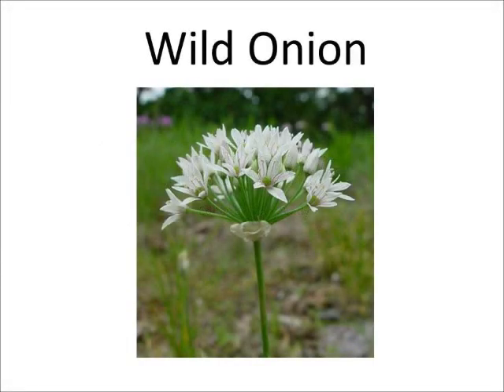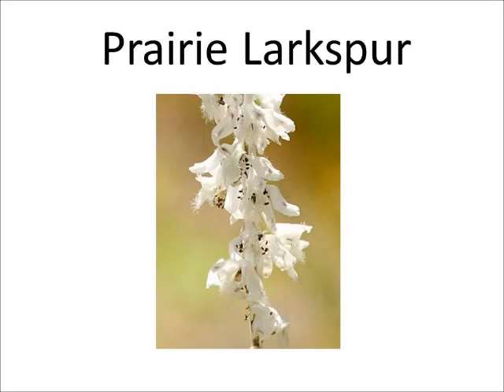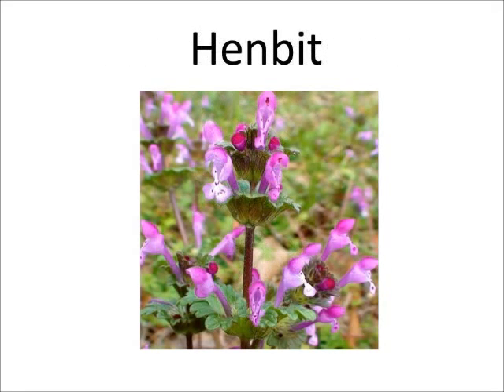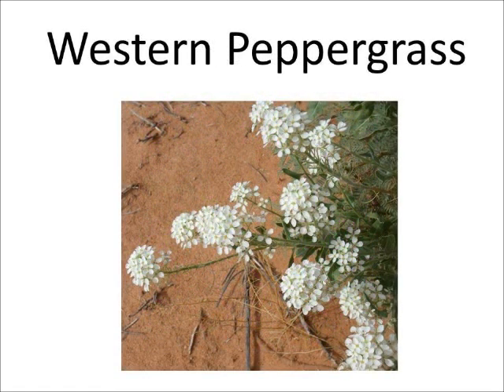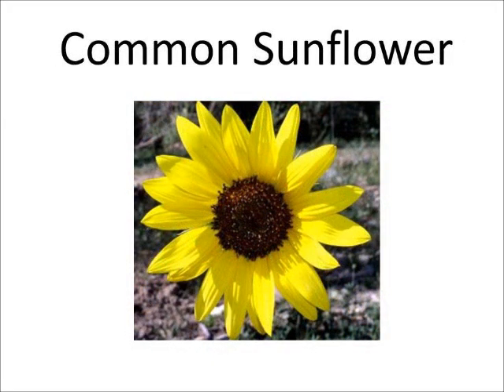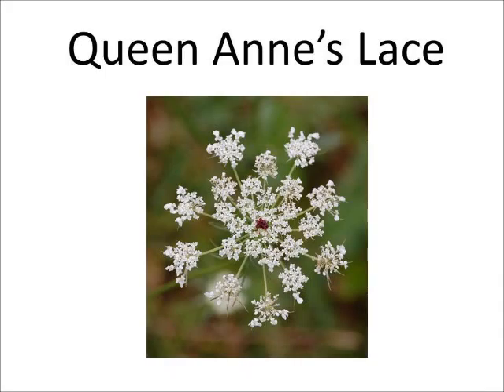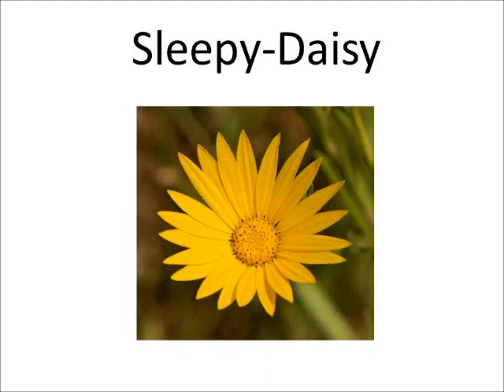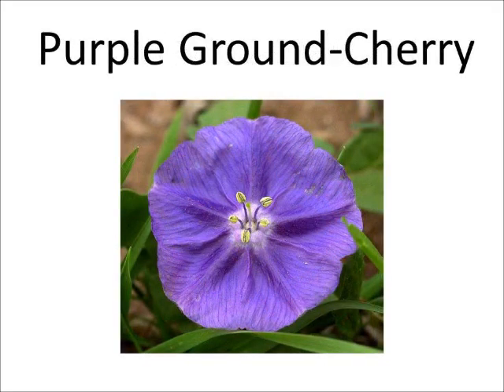Wildflowers 4.wmv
Wildflower Video